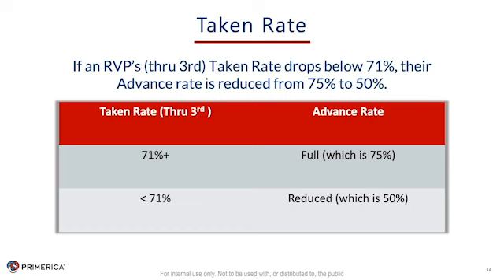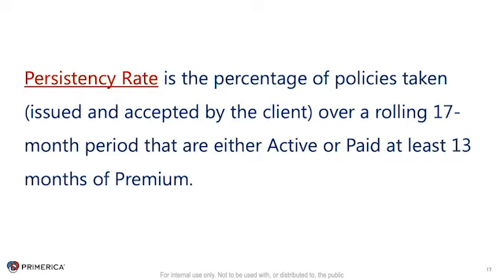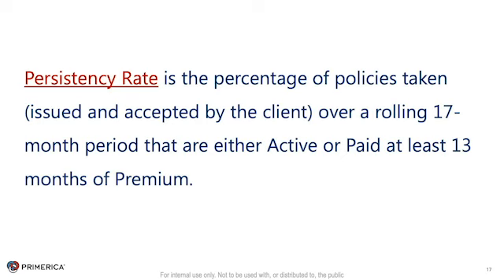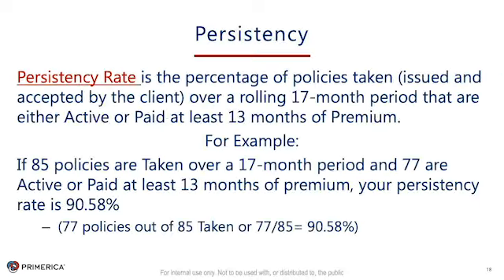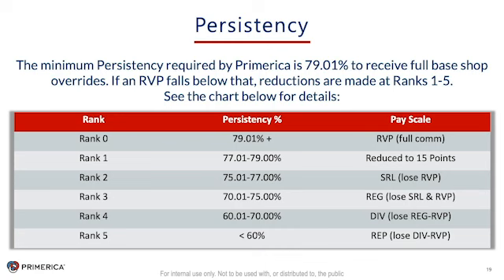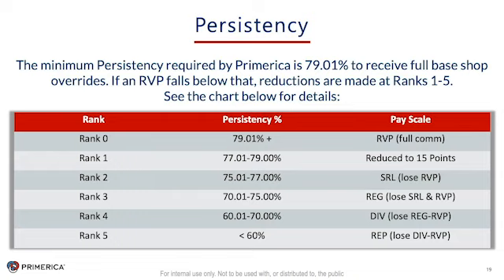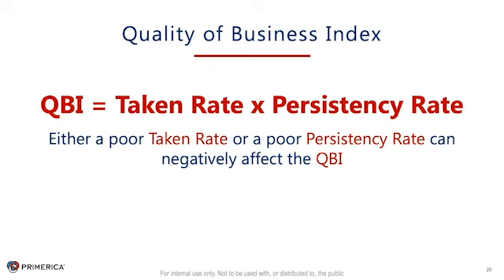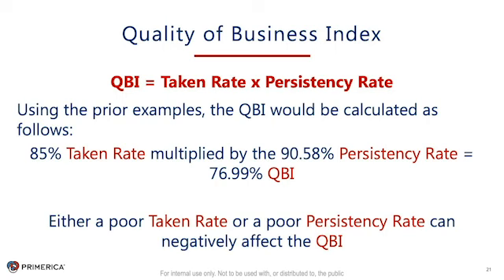Keep Your Cash - Understanding the Numbers v3